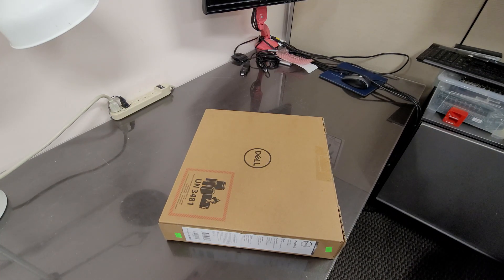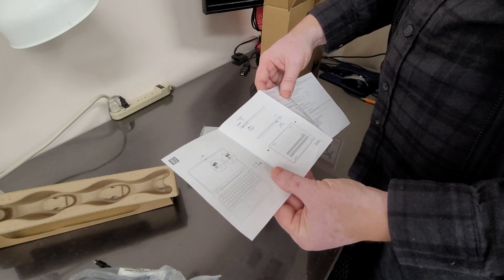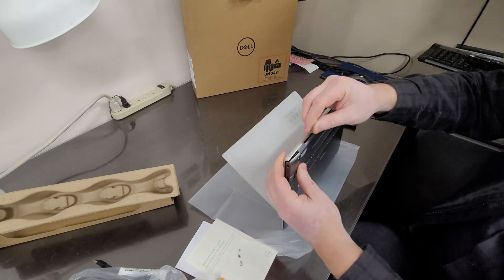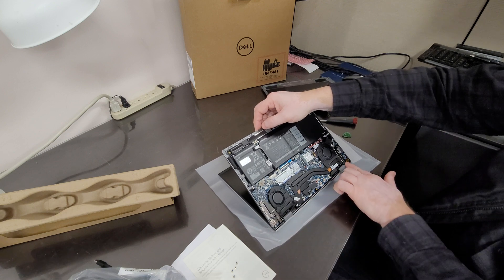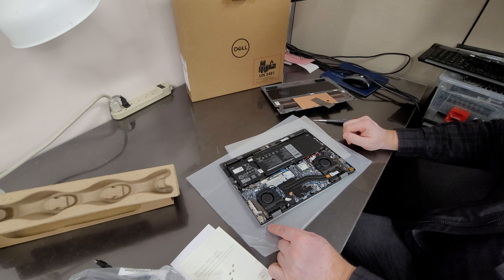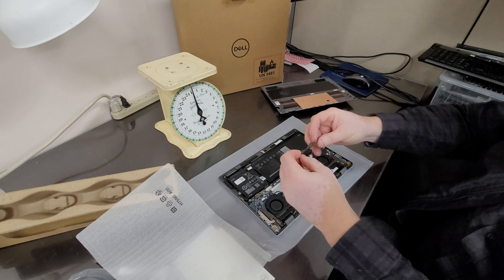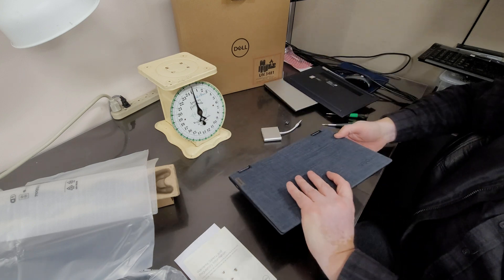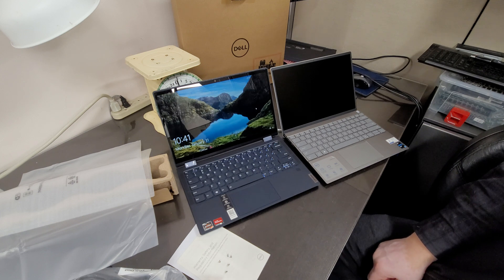Dell Inspiron 13 Model 5310 Box opening and disassembly. Hinge durability review SSD is upgradeable.